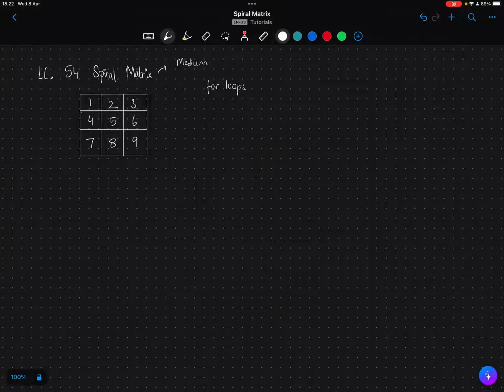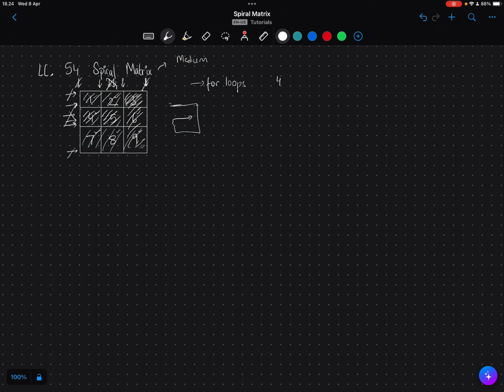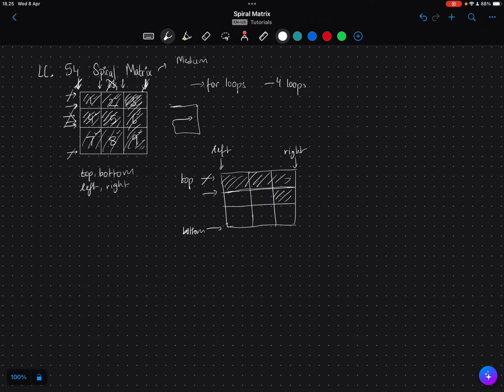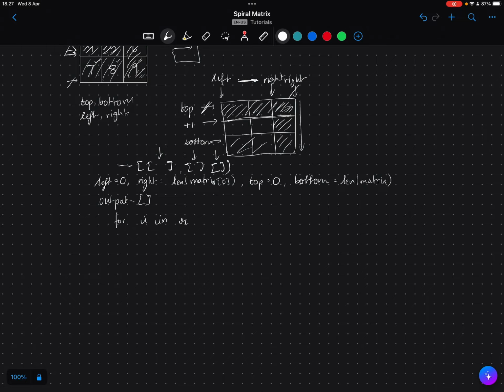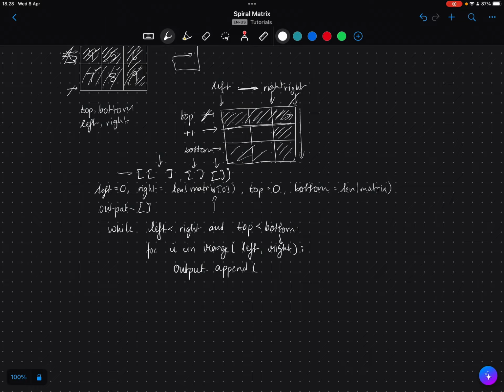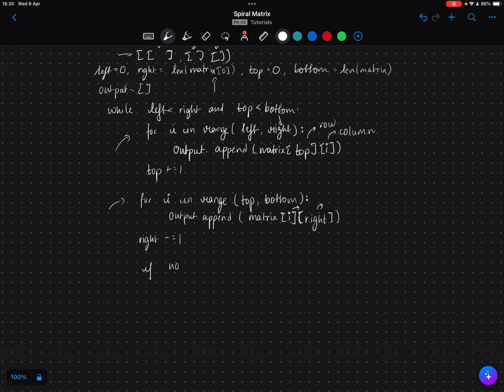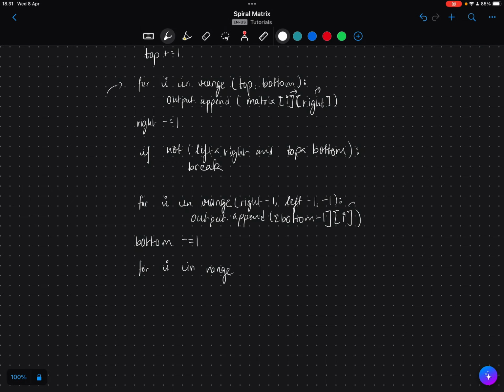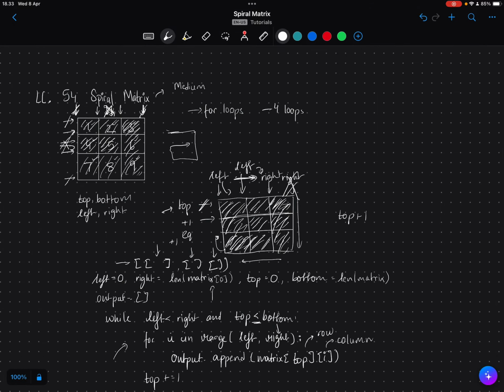Spiral Matrix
Meant to say 54 at the start